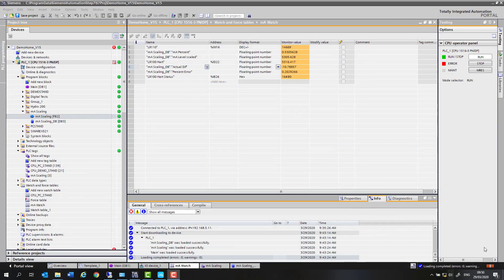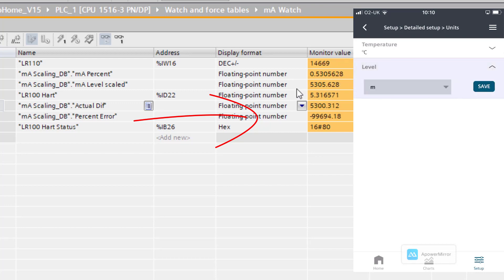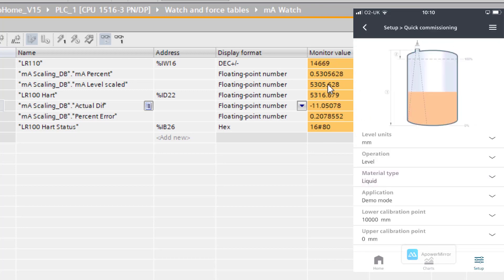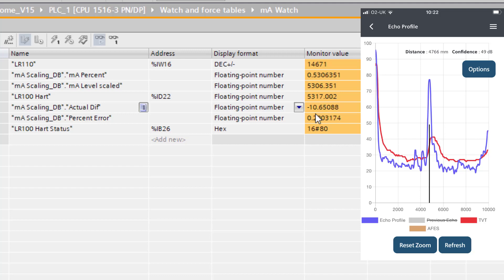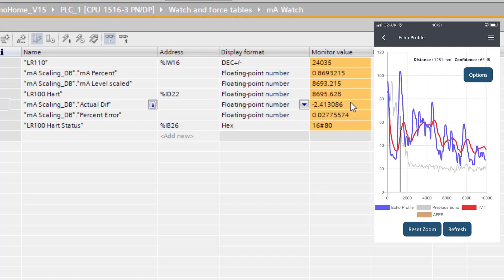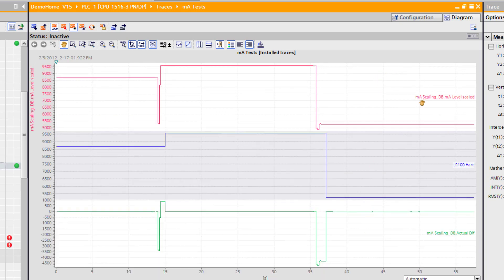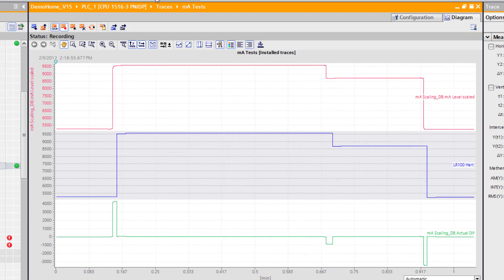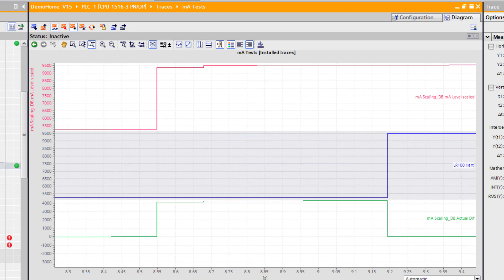Is 4-20mA ready for digitalisation?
During this video we compare one of the oldest forms of transmitting instrument data to possibly the second oldest.   Most intelligent 4-20mA process instruments are HART embedded, we are now on version 7.  With over 85 million smart devices installed and less than 3% are using the HART signal.  In this digital age can we continue like this.

We take a look at some of the reasons why HART should be used over 4-20mA.  In the end the decision is yours.